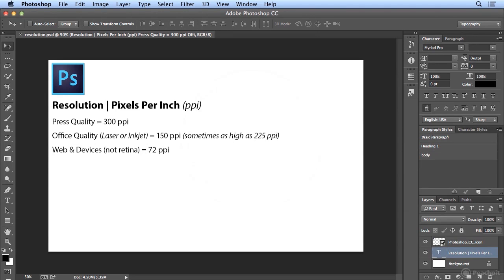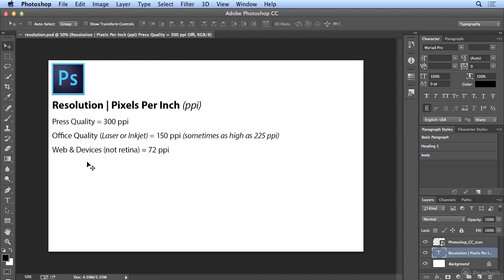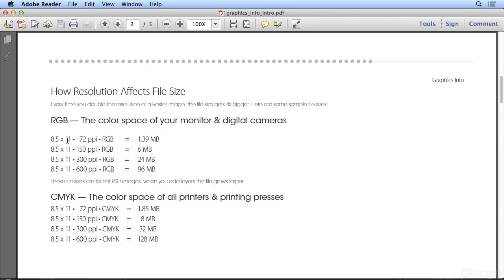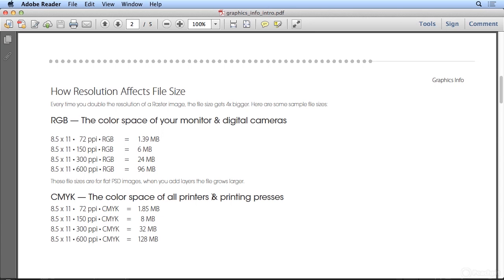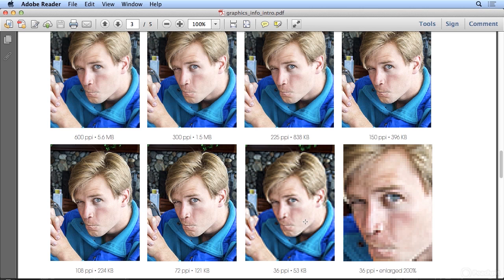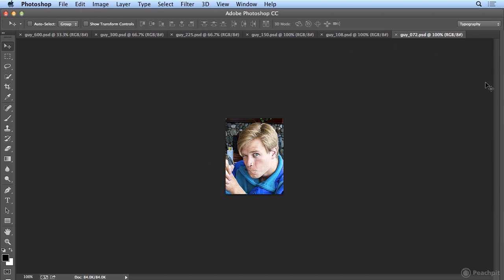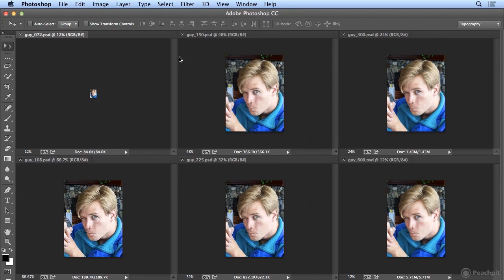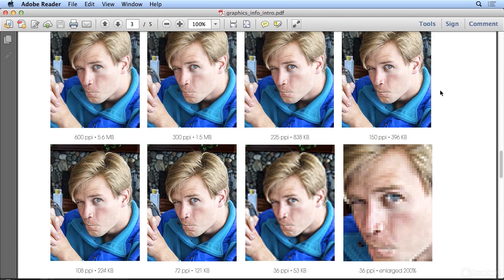Photoshop CC -Made Simple Ch24